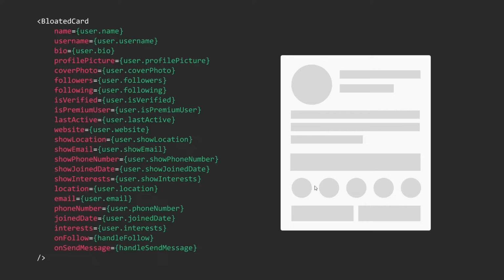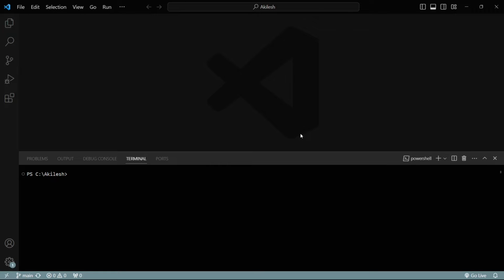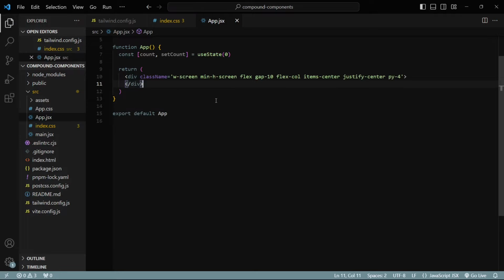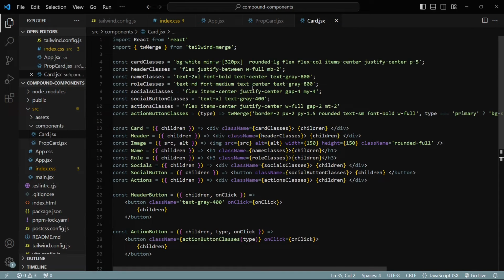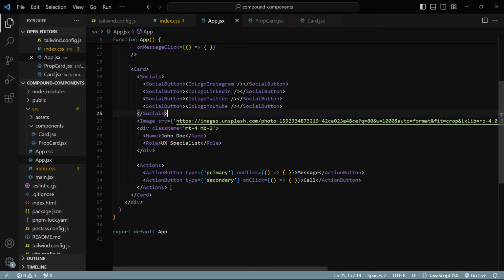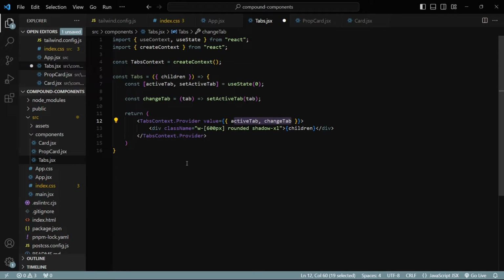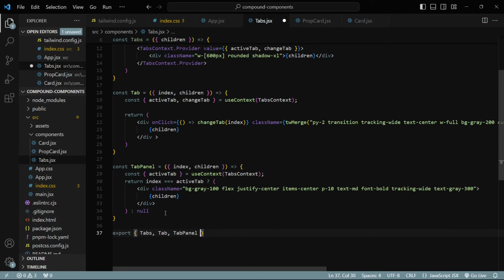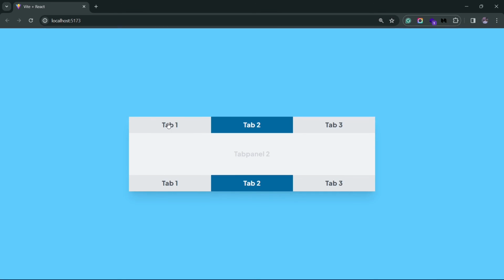Compound components pattern in React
The Compound Components pattern in React is a design approach where a component delegates the rendering and management of its child components to the consumer, allowing for flexible and composable user interfaces. Unlike traditional React components where the parent controls the structure and behavior of its children, Compound Components give more control to the consumer, empowering them to customize the arrangement and functionality of child components while maintaining encapsulation and reusability. This pattern fosters a clear separation of concerns, promotes code organization, and enhances collaboration among team members by providing a clear interface for composing complex UIs.

⌚Timestamps
0:00 - Intro
1:52 - Setup
3:58 - Traditional way of building components
5:23 - Using compound component pattern
8:18 - Tabs component using this pattern
11:06 - Exporting in a different way
13:17 - Outro